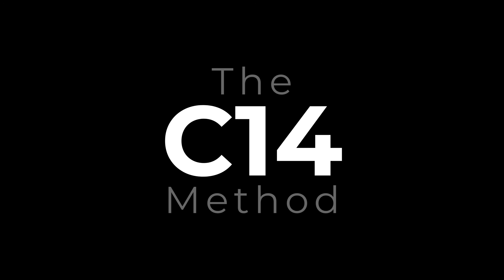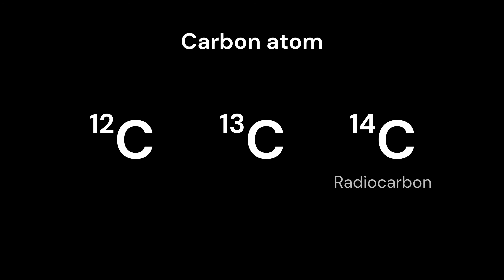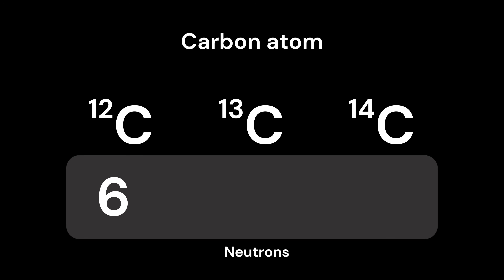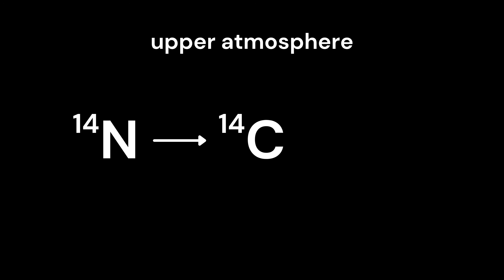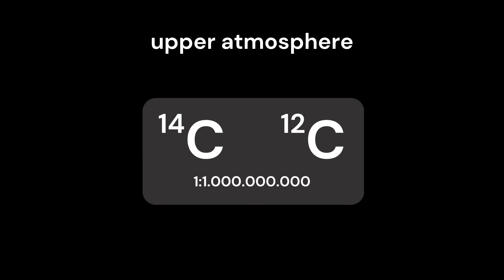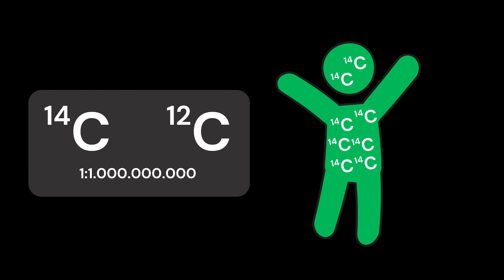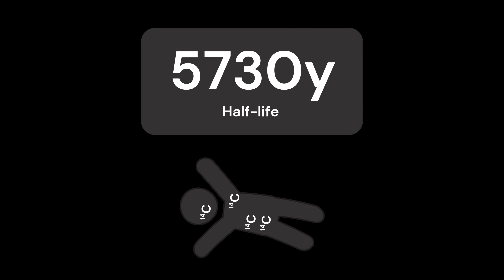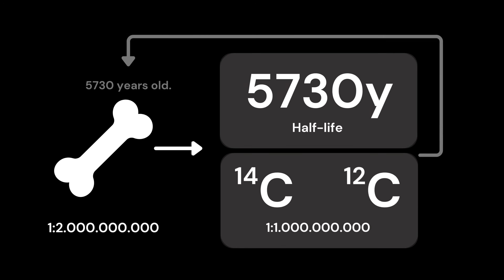How old is this skeleton? Here’s how the C-14 method works.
In this video, we’ll explain how scientists use the C-14 method (radiocarbon dating) to determine the age of formerly living organisms.

Transparency notice:
The narration for this video was generated using artificial intelligence (ElevenLabs). However, all editorial content and the final production were completed entirely by humans.